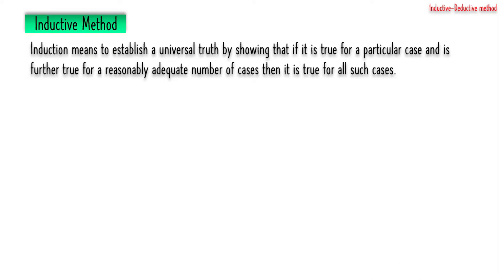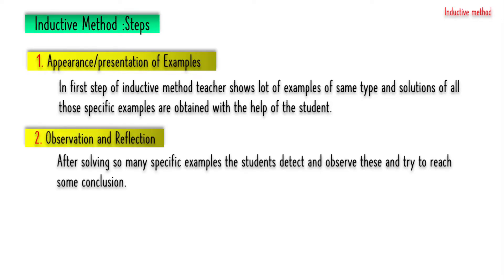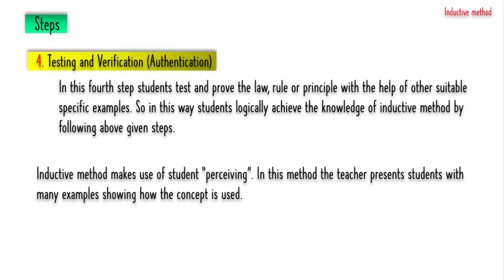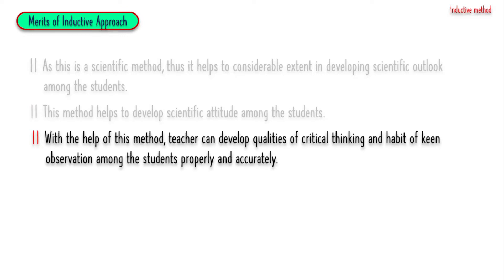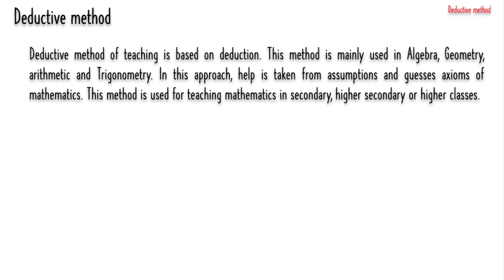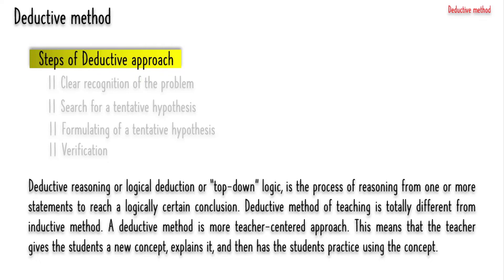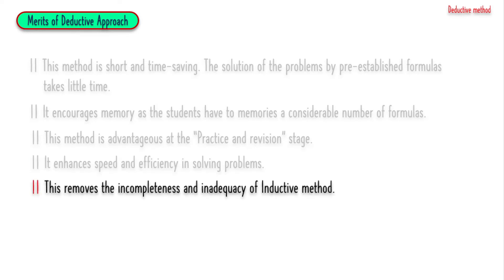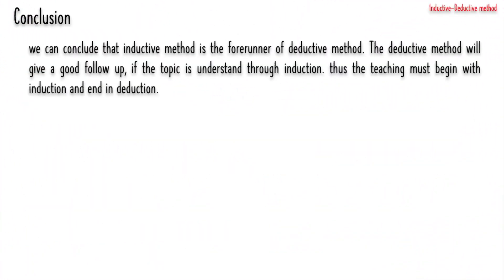Inductive and Deductive Methods of Teaching || tsin-eng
Concept of Inductive and deductive methods of teaching
Steps of Inductive and Deductive methods of teaching
Examples of Inductive and deductive methods of teaching
Merits and Demerits of Inductive and Deductive methods of teaching
Difference between Inductive and deductive methods of teaching